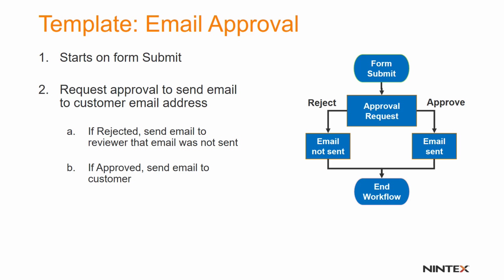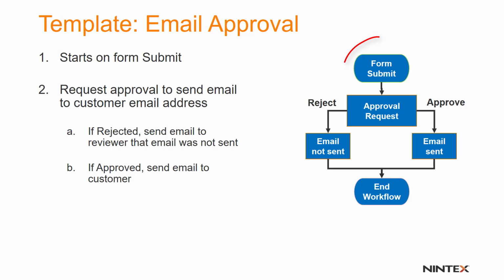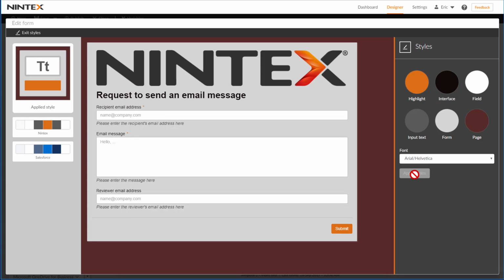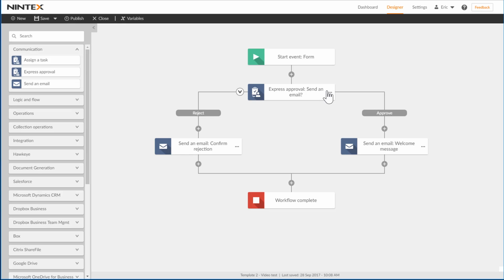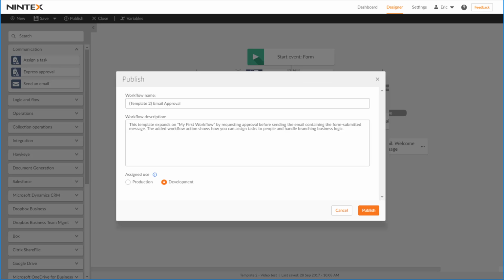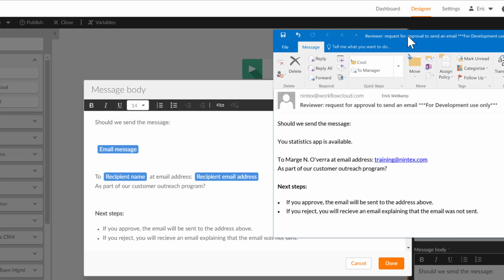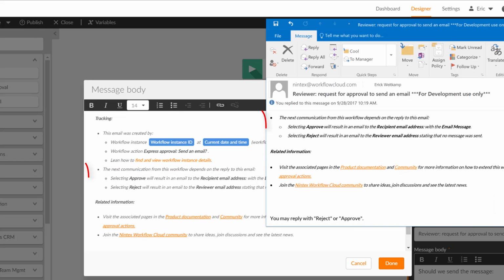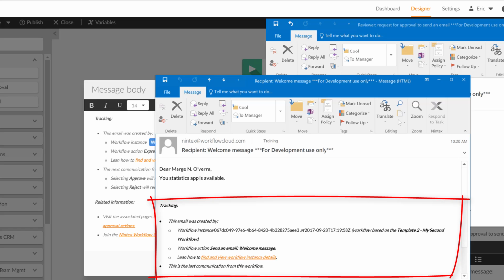How to use and extend NWC Template 2 Email Approval